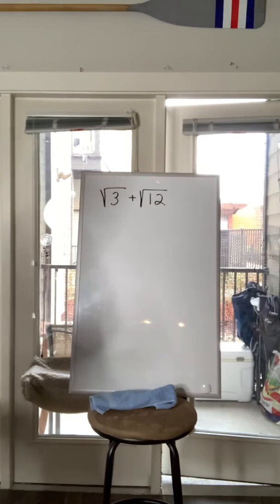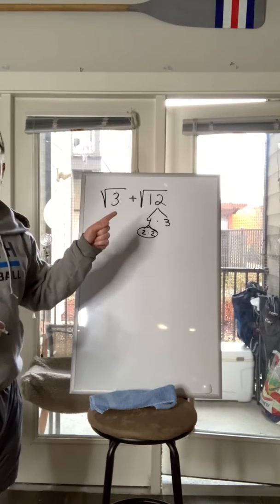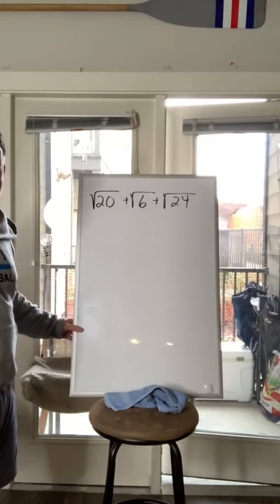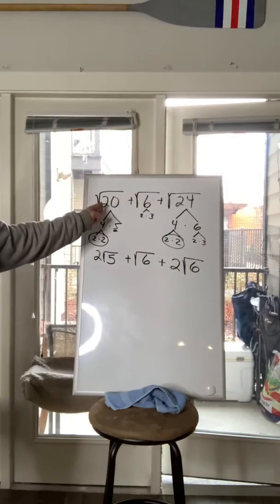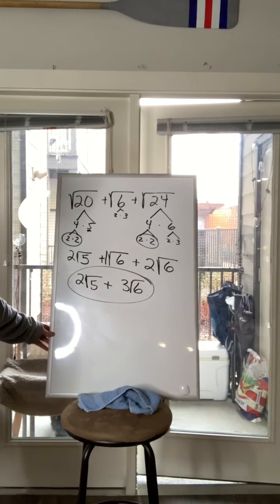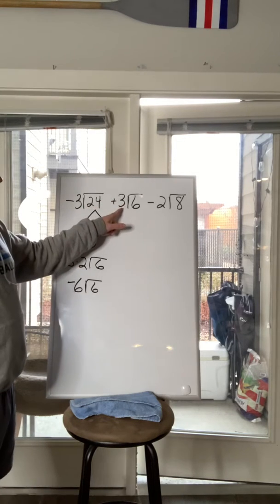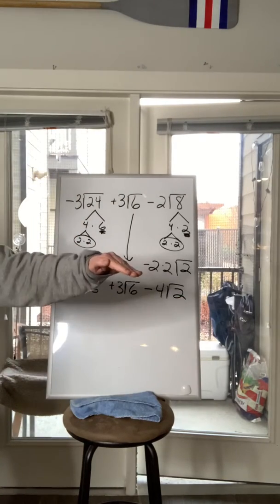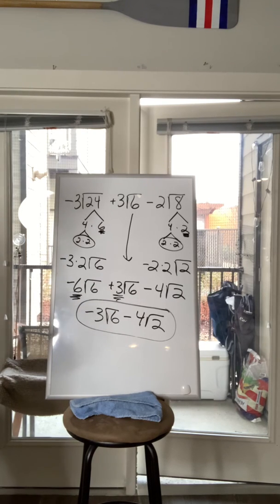adding and subtracting square roots